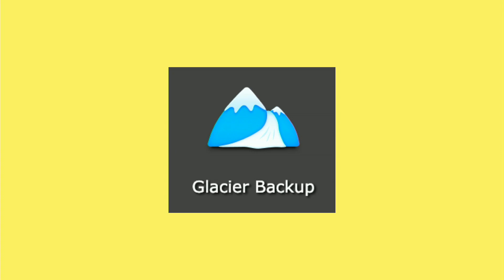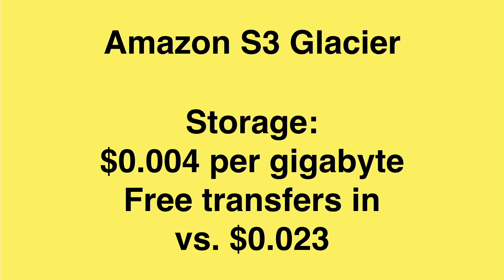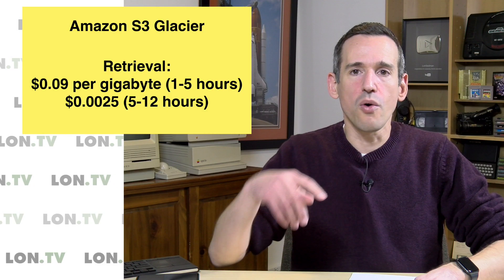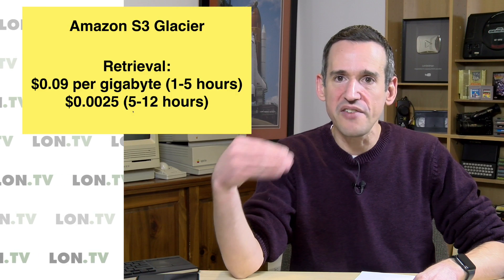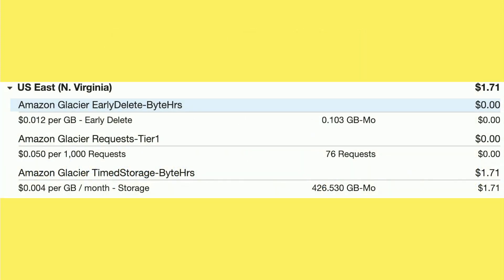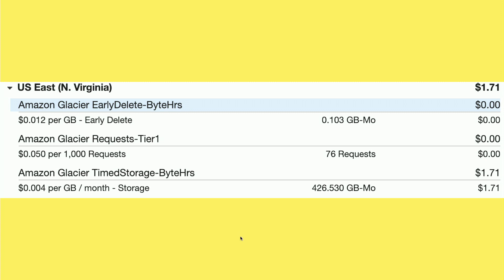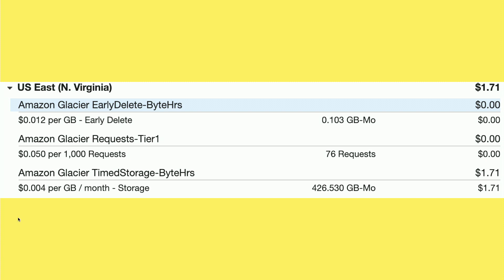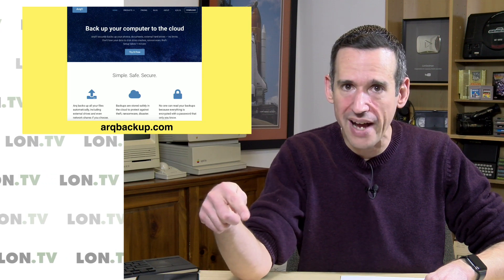Backing up to Amazon Glacier: What is it and How Does it Work? Synology and ARQ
This video is a snippet from a Weekly Wrapup episode that you can find . A few viewers asked about how to use Amazon's Glacier backup service on a NAS device. I thought I would explain exactly how the service works and why it works for my purposes.